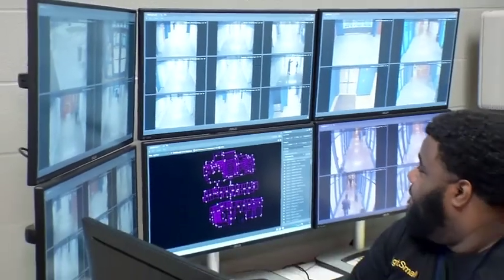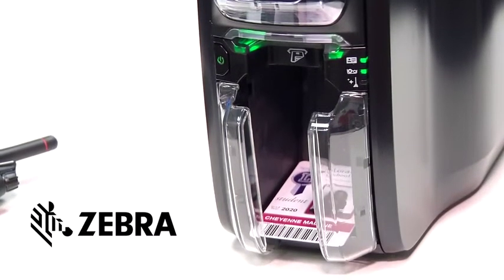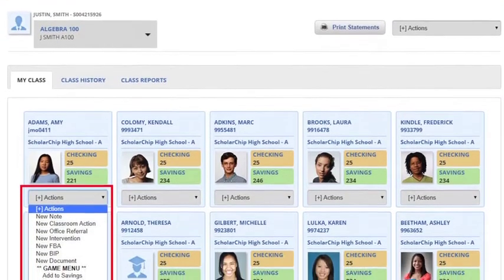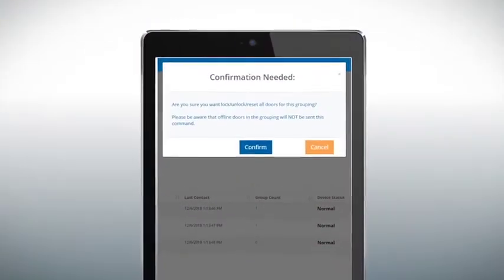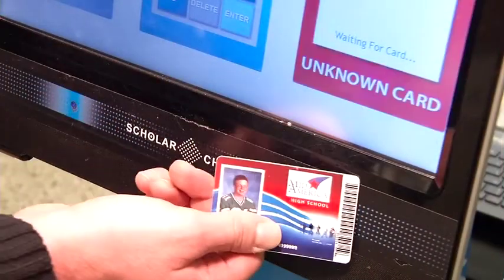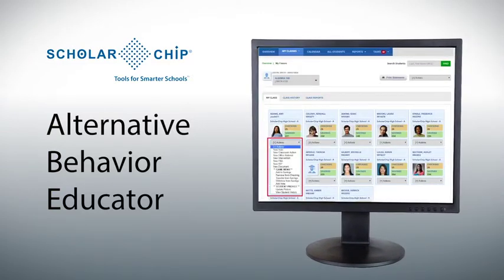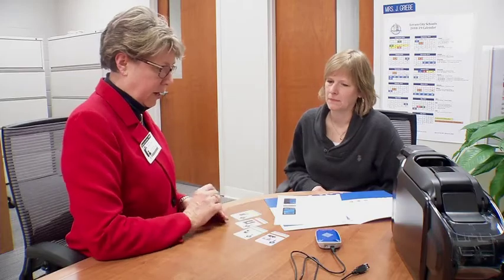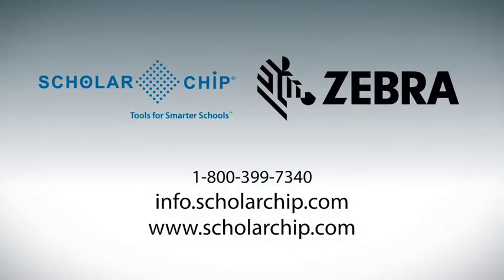ScholarChip - Tools for Safer Schools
As school Administrators explore the best options for identifying and avoiding potential school threats, many are turning to technology.

This holistic approach to school safety begins with issuing smart ID cards to students, using smart ID to access secure doors, registering school visitors at the building entrance, followed by social and emotional behavior management.

• Smart ID cards track the movements of all students and authorized personnel within the confines of campus.

• Taking automated attendance a using smart ID card allows only currently enrolled students into the building. Administrators can easily monitor, assign or revoke access privileges from an online management portal.

• Visitor Management Systems help office staff register visitors, run a sex offender check and maintain control over the flow of people into campus.

• Social and Emotional Behavior program supports all students as they learn what it means to become a healthy and productive member of society.

This school wide, holistic approach is made possible through new  technology applications, all accessed from one secure management portal.